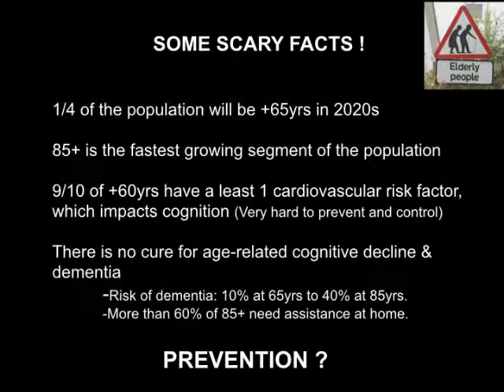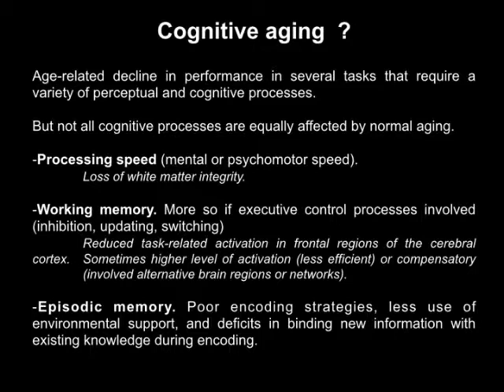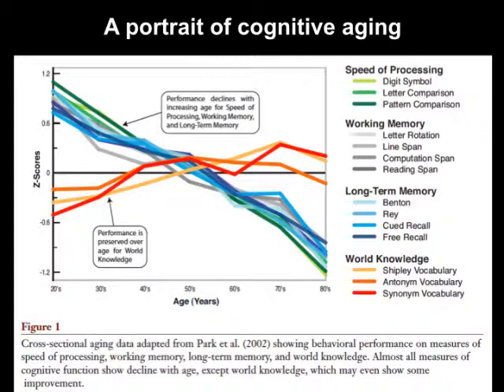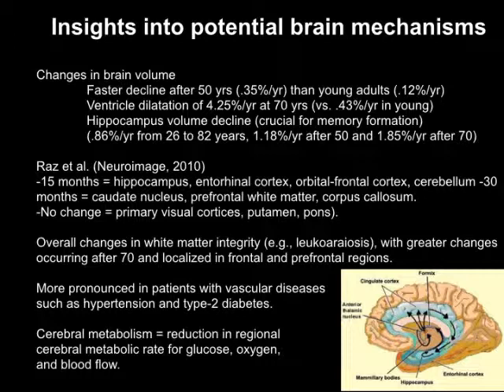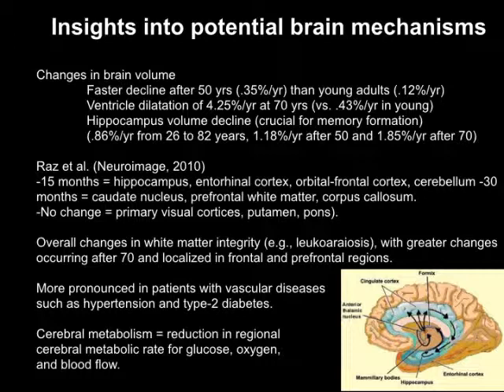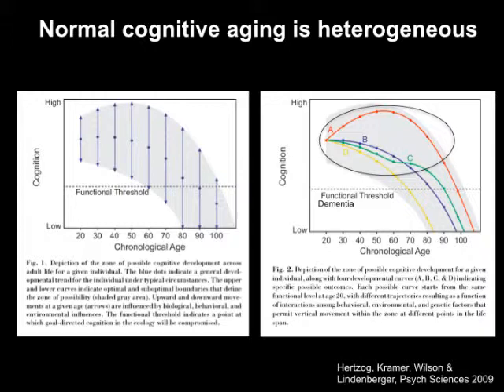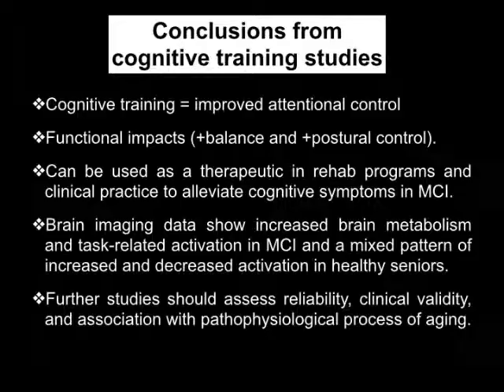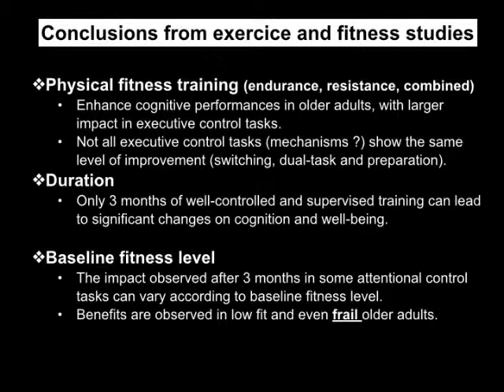What is normal cognitive aging?